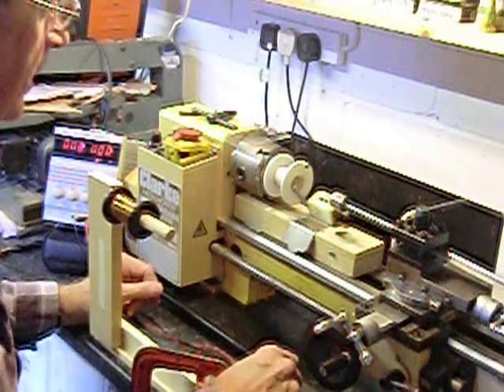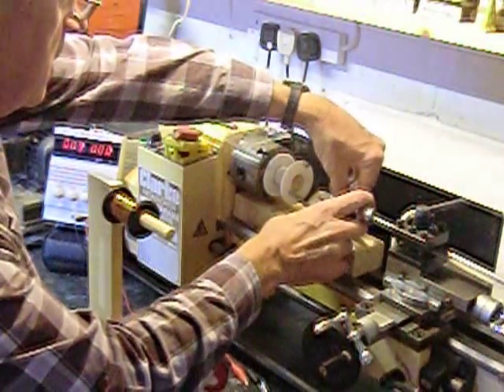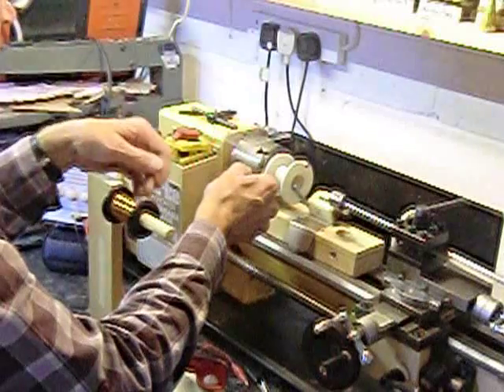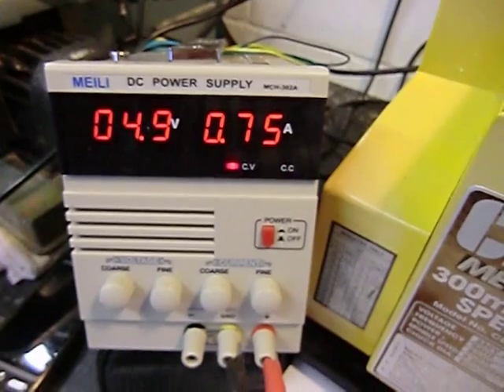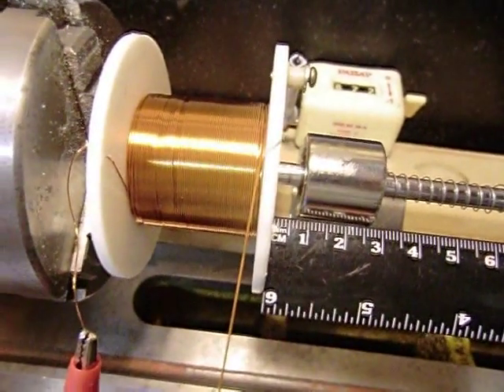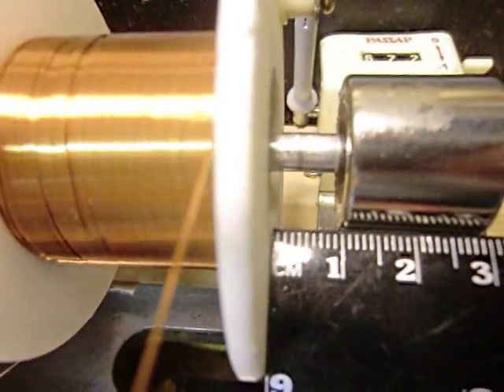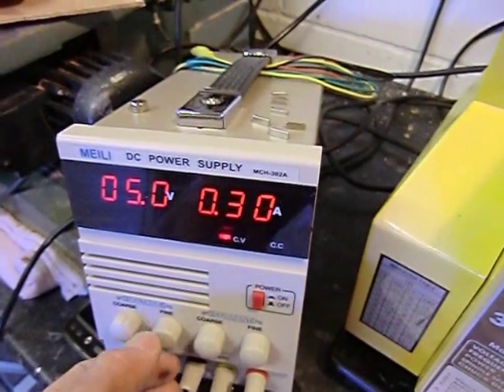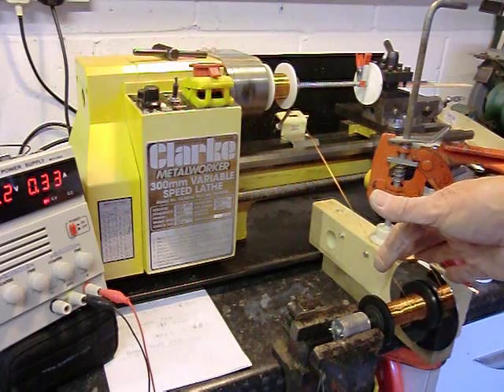Winding a coil with the most efficient optimum ampere turns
How do you know when a coil is wound most efficiently? By trial and error in this case. By winding the coil and measuring voltage, current, ohms and magnetic force at successive number of windings until the optimum magnetic effect is reached with minimum power applied without calculating ampere turns etc.  Made with Serif MoviePlus.